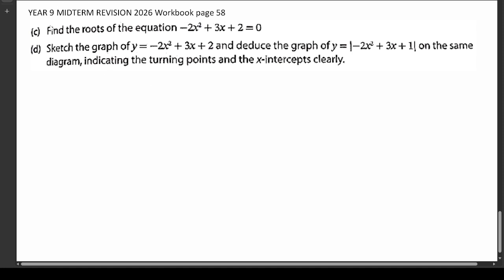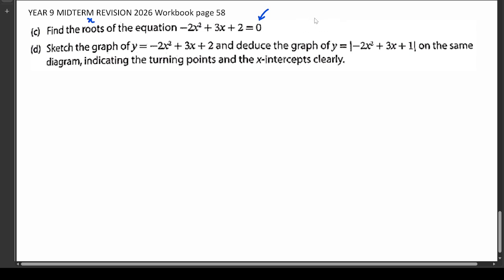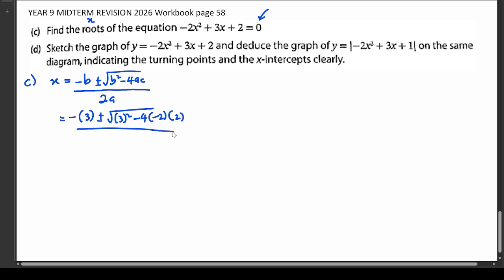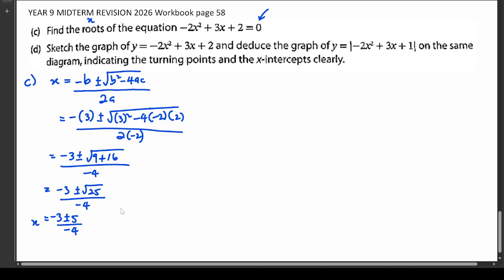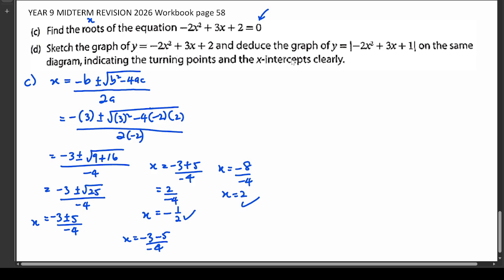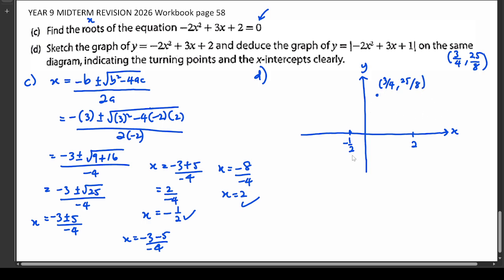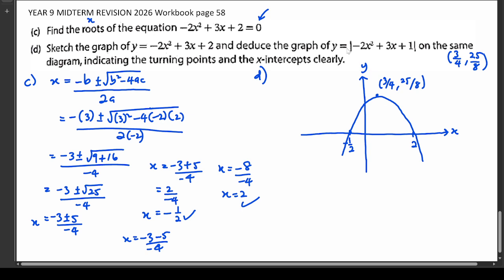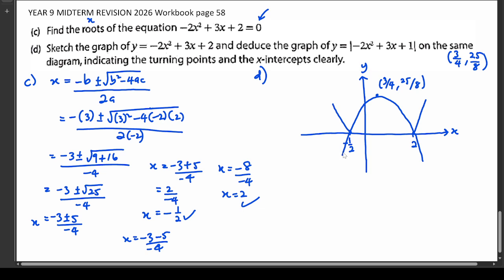Y9 Revision Workbook part 4